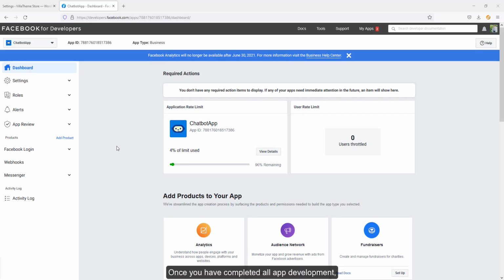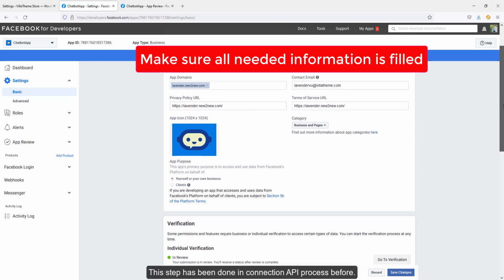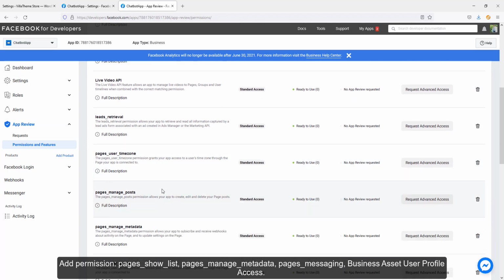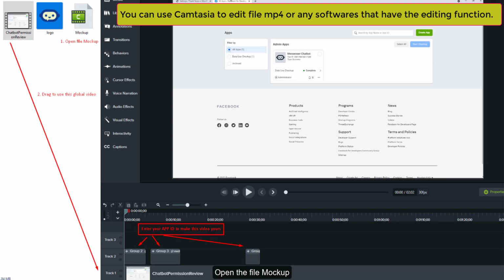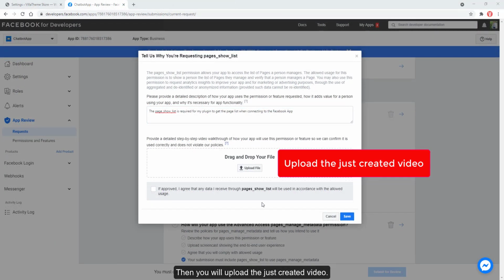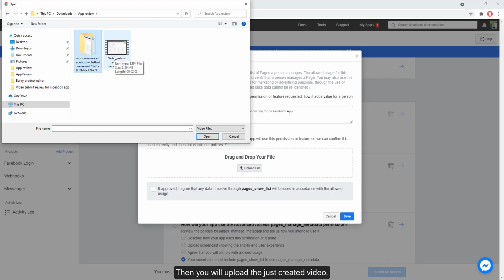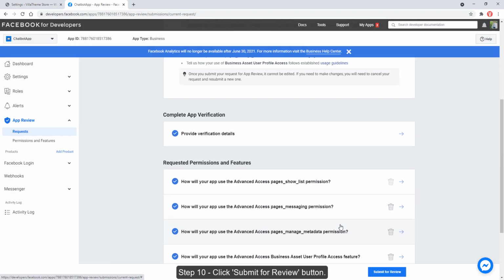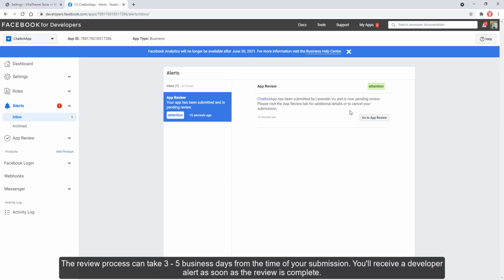How to submit reviews for Facebook app - WooCommerce Facebook Chatbot.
🤖 WooCommerce Facebook Chatbot is a useful plugin that creates a specific Facebook Chatbot on your WooCommerce Store. The Facebook Chatbot can chat with your customers, respond particular questions, and provide suggestions about your WooCommerce as you want. The plugin also provides users many tools to create the conversation flow between the Chatbot and the customers. The Customers now can receive the information and buy the products on your WooCommerce with the Facebook Chatbot service online 24/7.

Once you have completed all app development, you need to create an App Review submission request approval for permissions and features and make your APP go live. Let's follow this guide step by step.